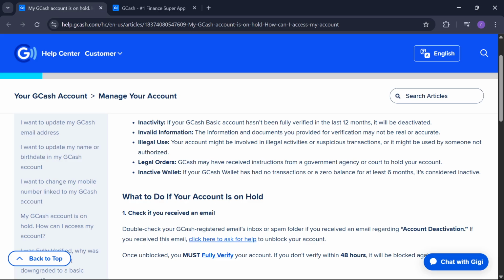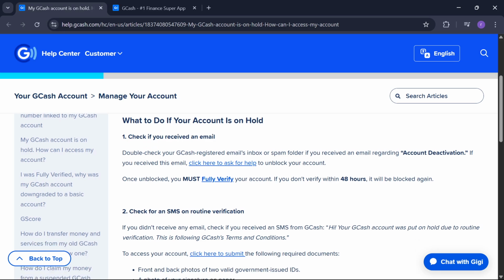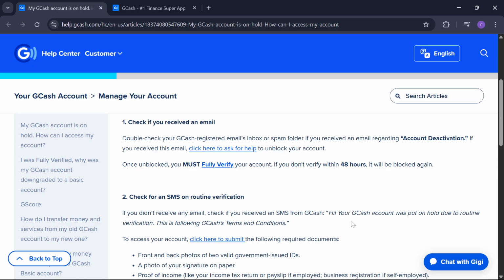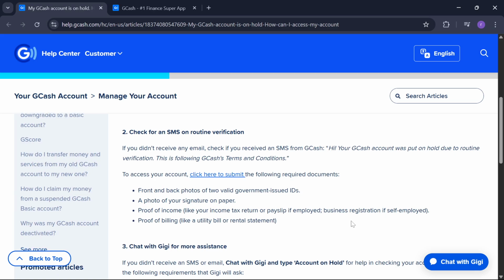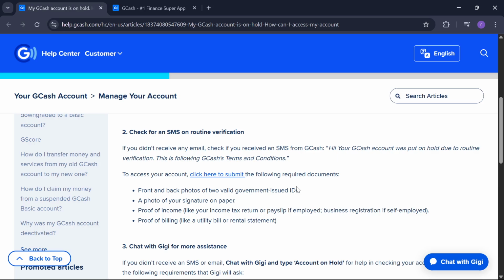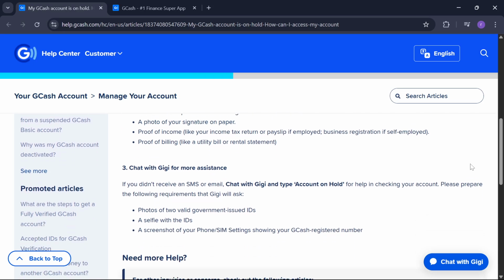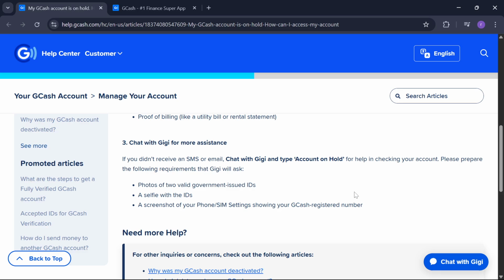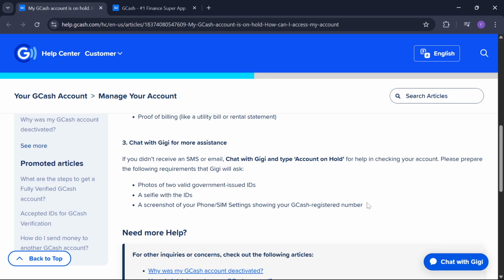How To Fix GCash App Account Is On Hold Guide (2025 ) Your Gcash Account is on Hold Problem Solve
- In this video, we show you how to fix GCash app account is on hold quickly and easily. If your GCash account is restricted, frozen, or under verification, this guide will help you understand the reasons and steps to recover it. Learn how to contact GCash support, submit valid ID, and avoid common issues that cause account holds. Keywords: GCash account locked, GCash verification, fix GCash problems, GCash customer service, GCash troubleshooting.